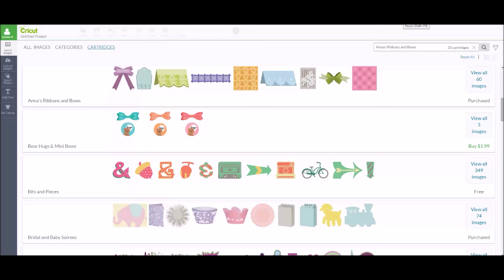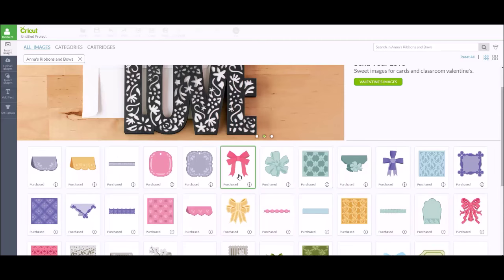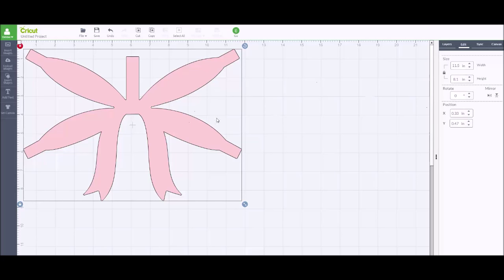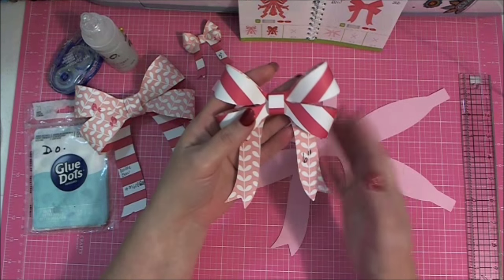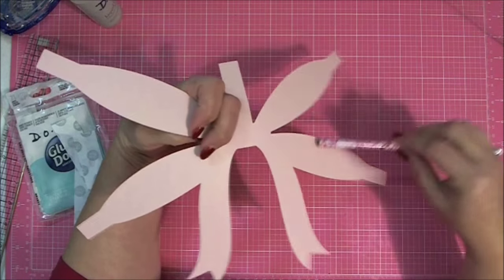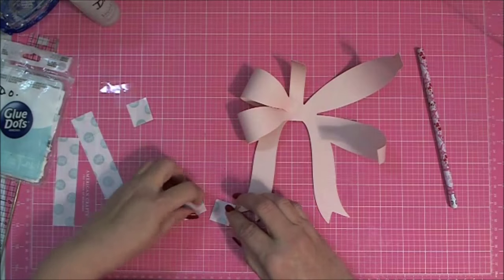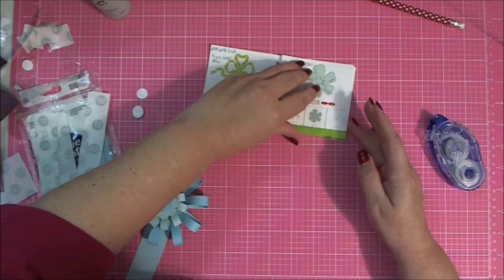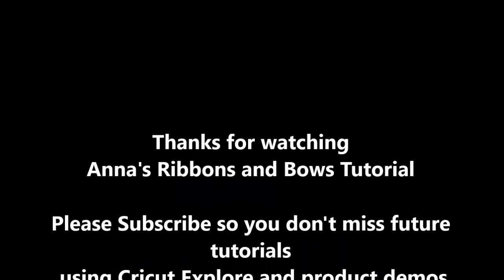Anna's Ribbons and Bows Cartridge Tutorial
Get a quick overview of the new Anna Griffin Anna's Ribbons and Bows cartridge. Plus learn how to size in Design Space and make the (5) 3D bows included.